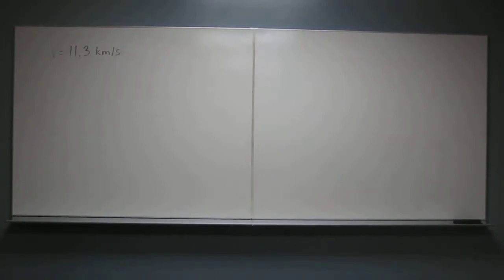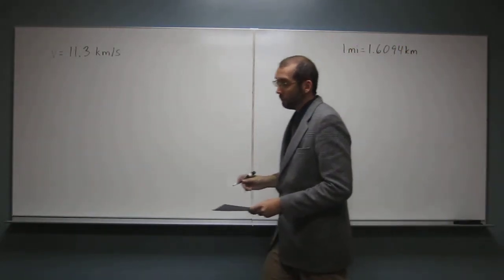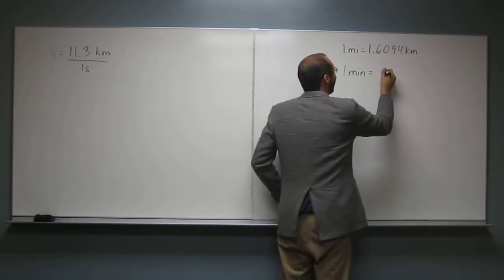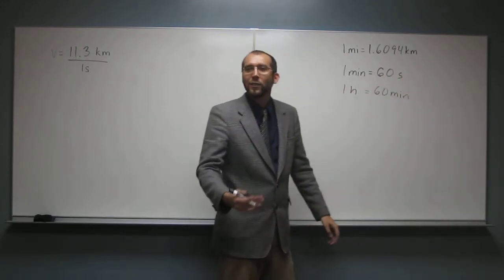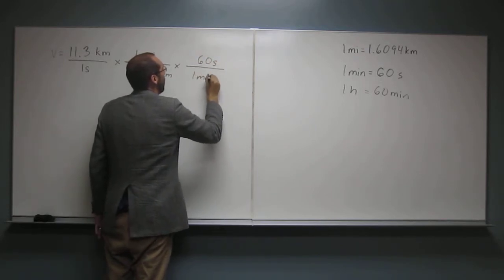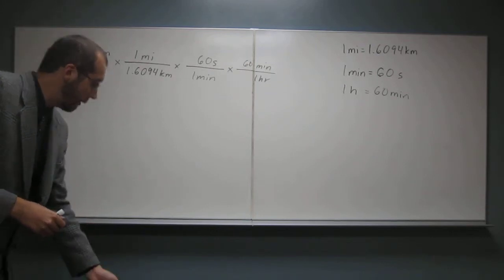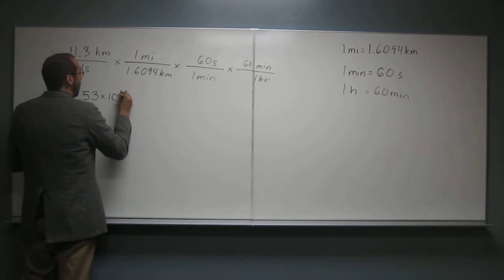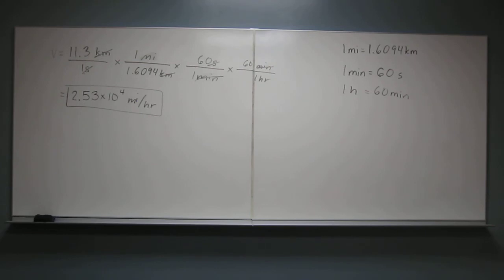1411 PE01ASA 017 - Velocity Conversion (Metric to English Units)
The speed needed to escape the pull of Earth's gravity is 11.3 km/s. What is this speed in mi/hr? (1 mi = 1.6094 km)